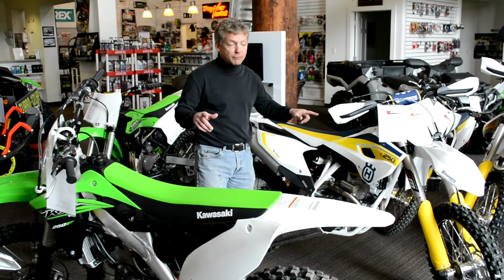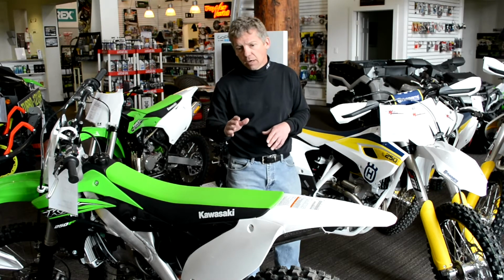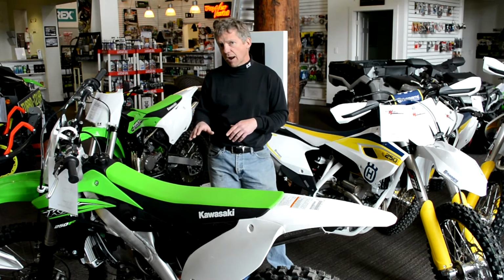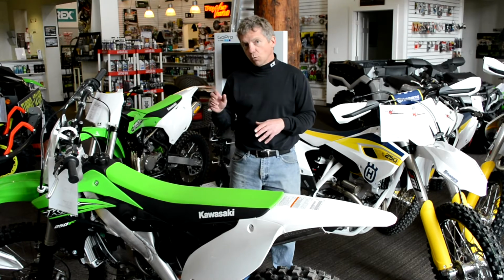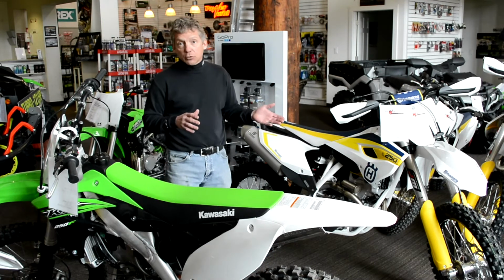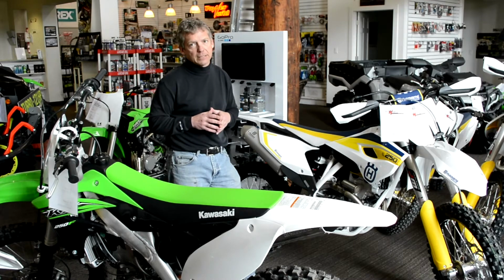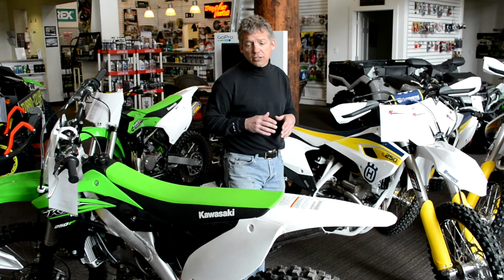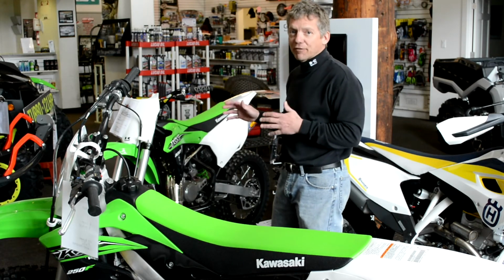2015 Husqvarna FC 250 vs 2015 Kawasaki KX 250F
Joe Kelley talks about the Husqvarna and Kawasaki lines both available at Power World in Granby, Colorado.

What bike do you like best?